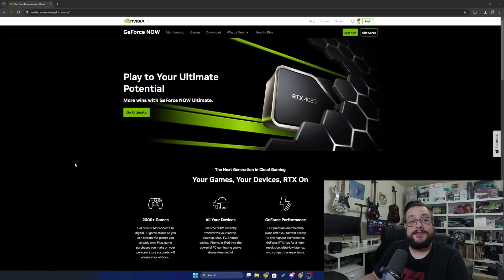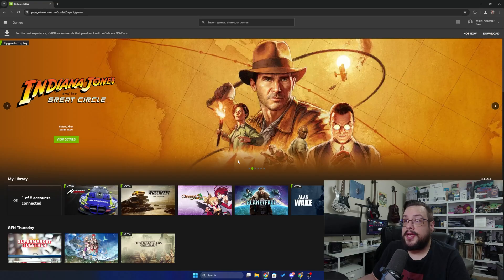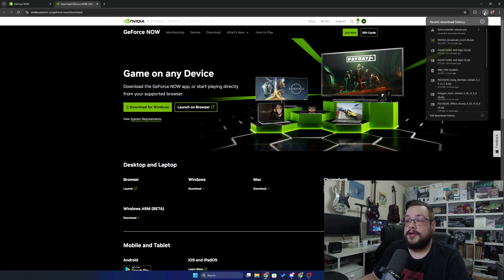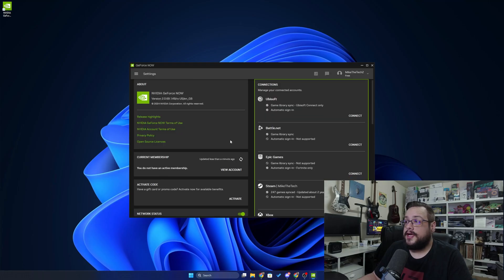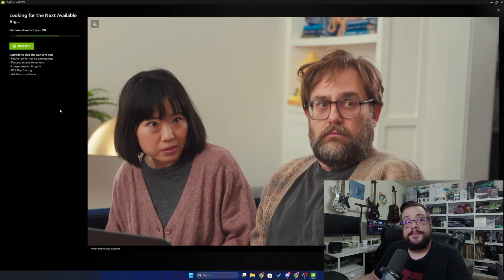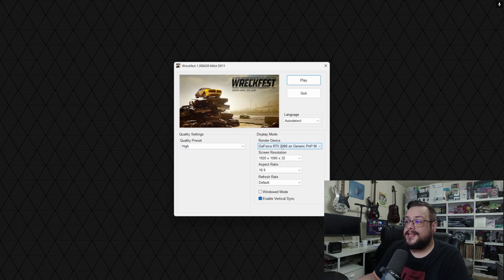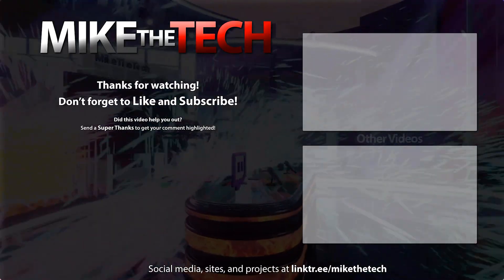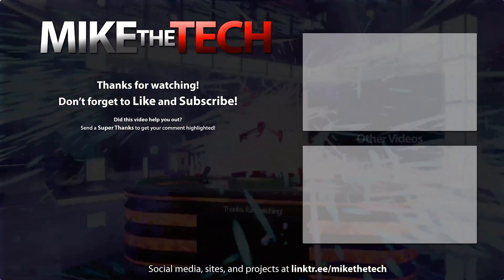How to Install NVIDIA GeForce NOW on Windows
Experience the power of cloud gaming by installing NVIDIA GeForce NOW on your Windows PC. In this tutorial, I’ll show you how to download, install, and set up GeForce NOW so you can start streaming your favorite games directly from the cloud.

We’ll begin by navigating to the official NVIDIA GeForce NOW website to ensure you download the latest version of the app. Next, I’ll guide you through the installation process, including how to sign in to your NVIDIA account and configure the app.

By the end of this video, you’ll be ready to explore an extensive library of games and play on any device without the need for high-end hardware.